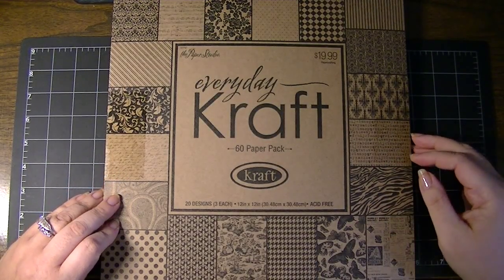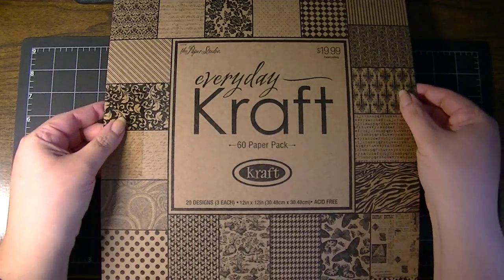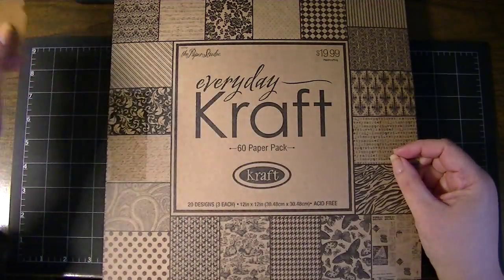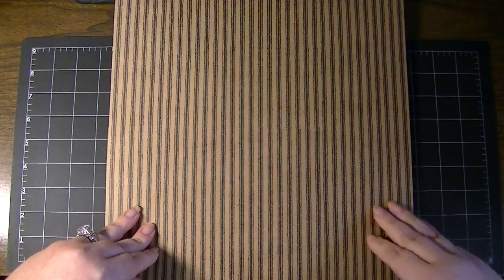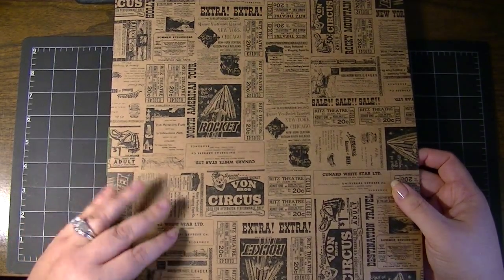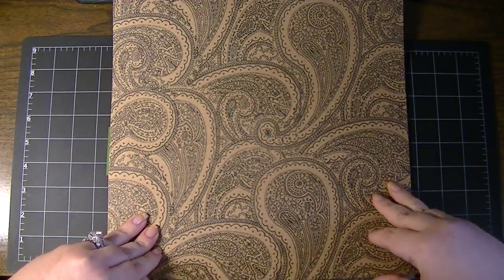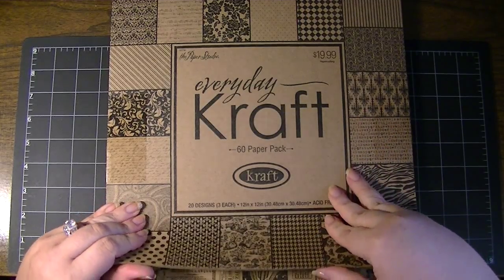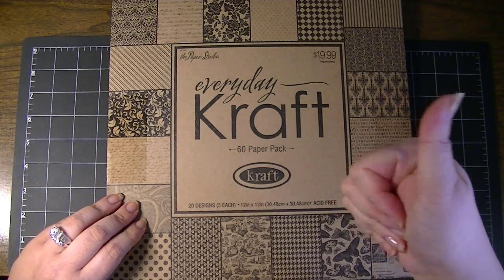Everyday Kraft Paper Pack by The Paper Studio